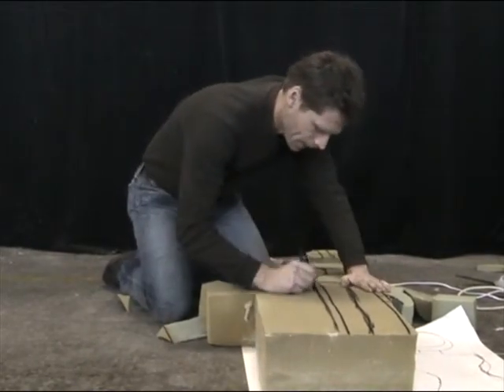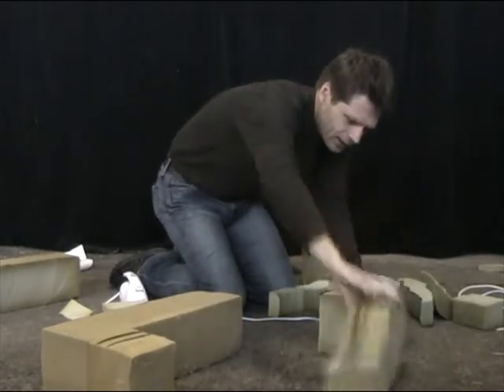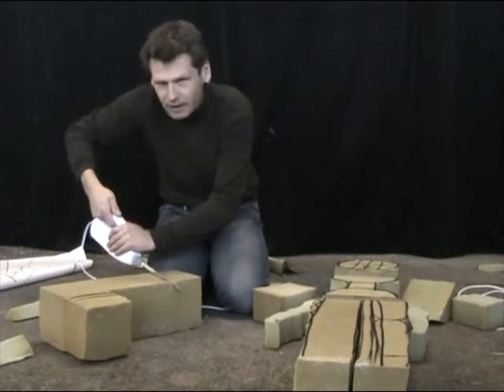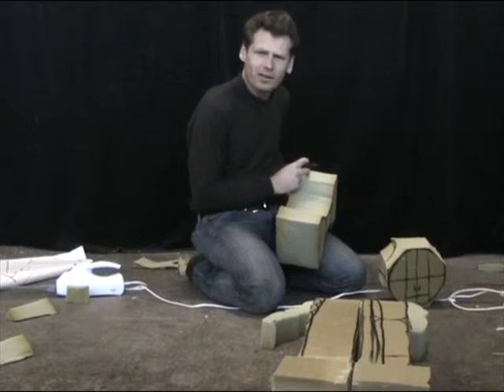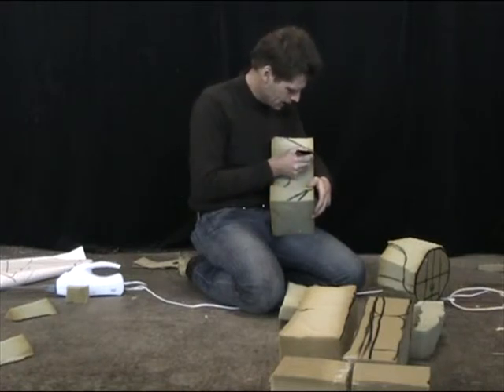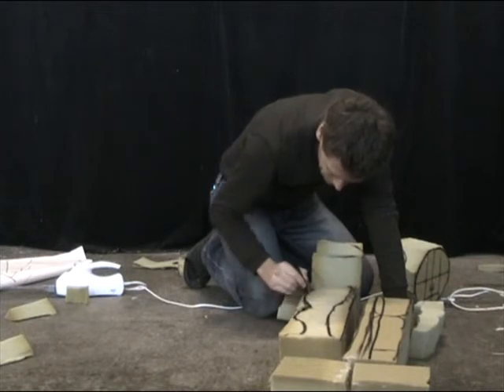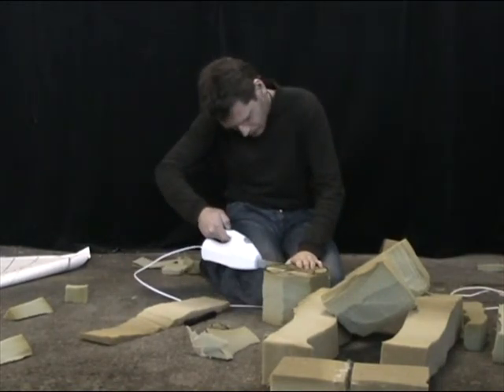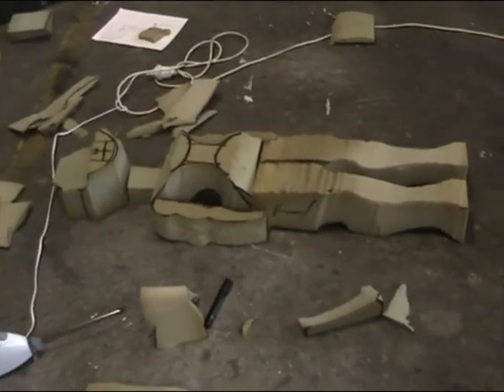Footlice Theatre Company Inc 6 Making Marishca part 3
Footlice Theatre Company Inc Introduction and Puppets 6. Making Marishca part 3. Cut out step 2
Footlice Theatre Company Inc was established in 1986 and is located in Newcastle NSW Australia. In this series we will be exploring the medium of puppetry as well as giving handy hints on construction.